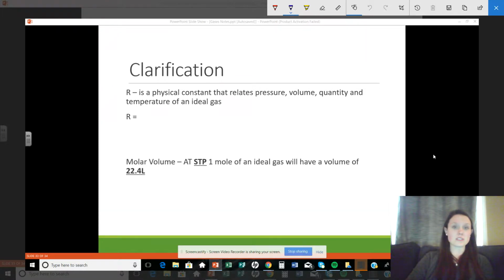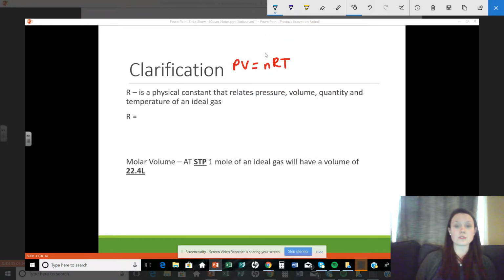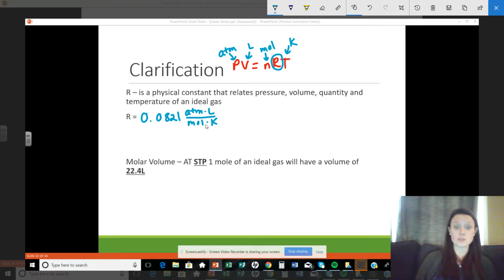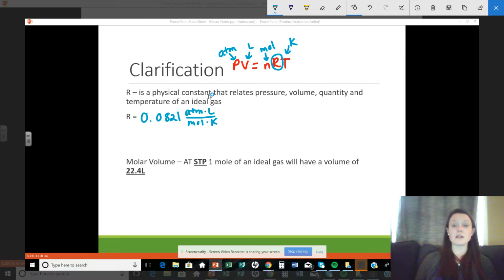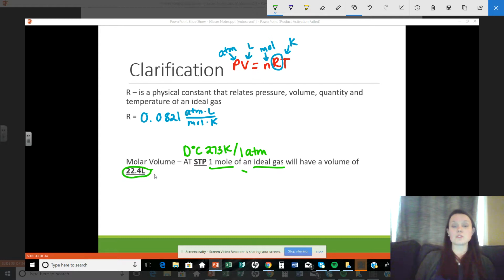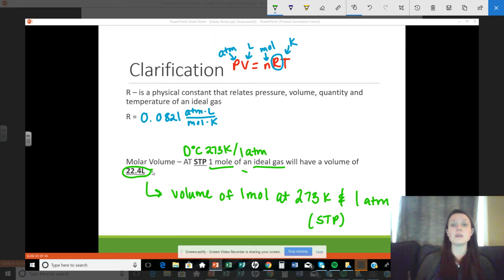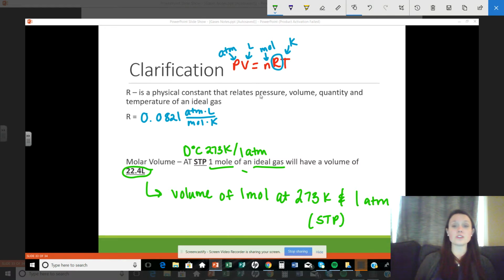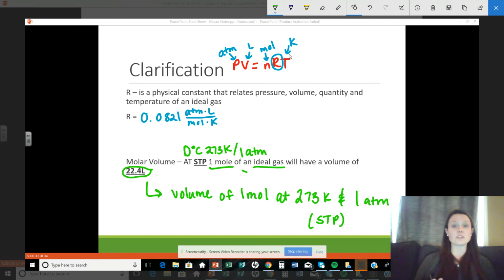Gas Law Clarification